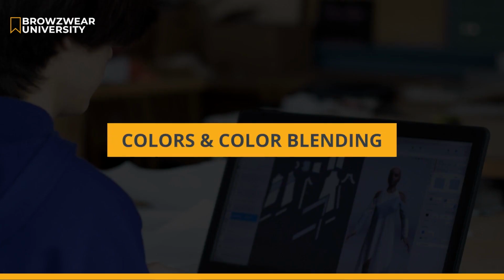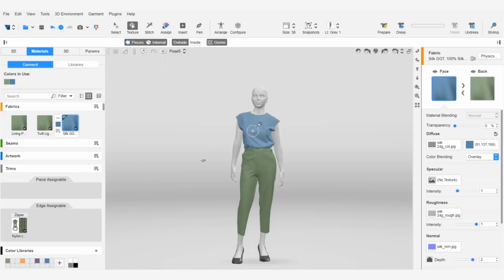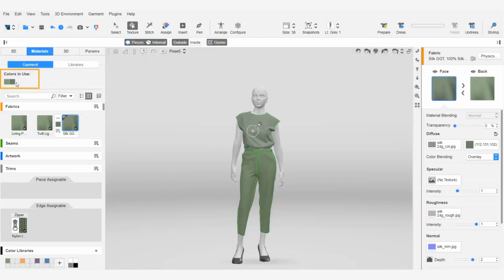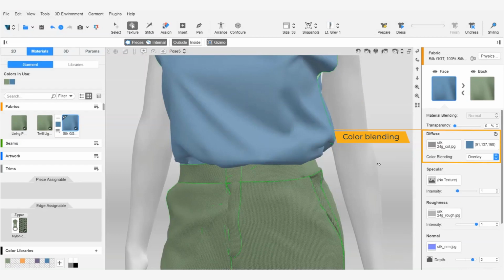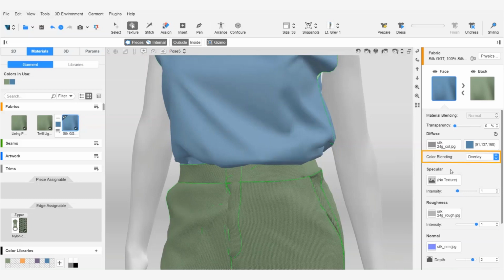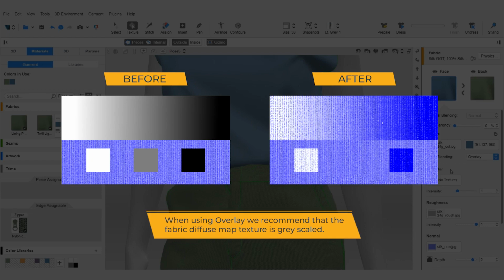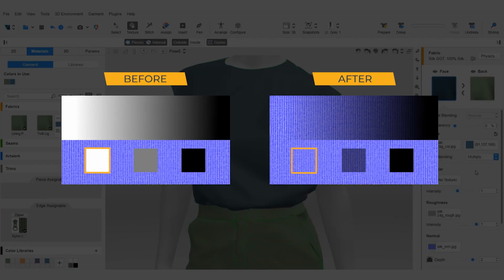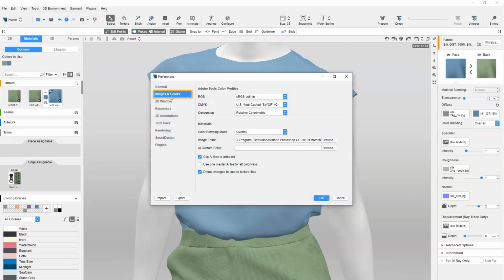VS 101 Colors 2 Color & Color Blending